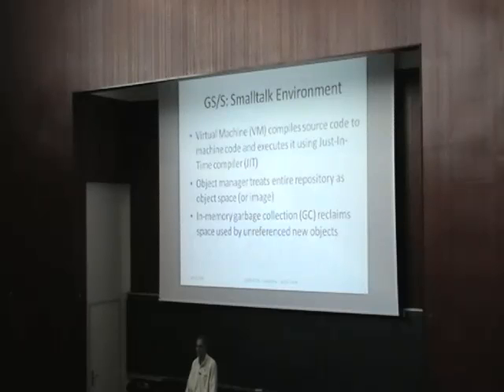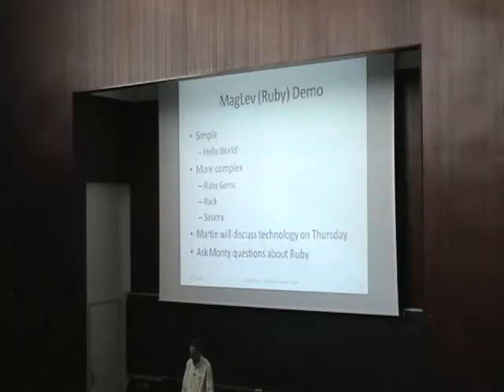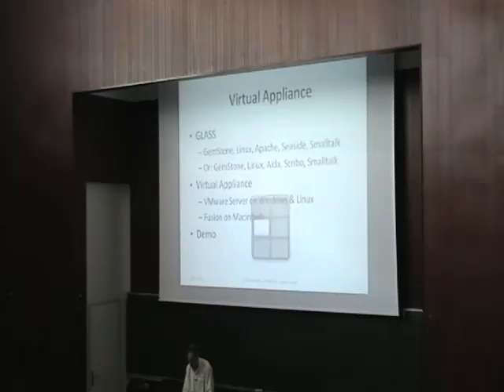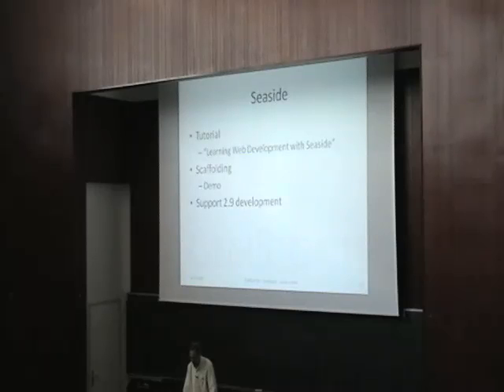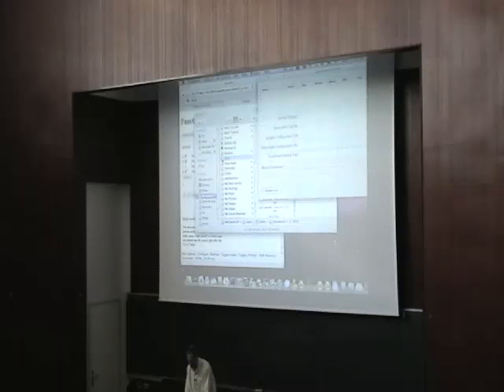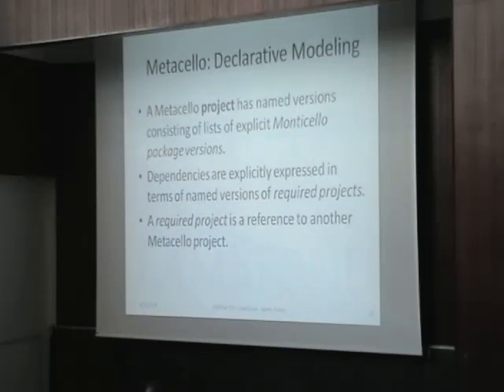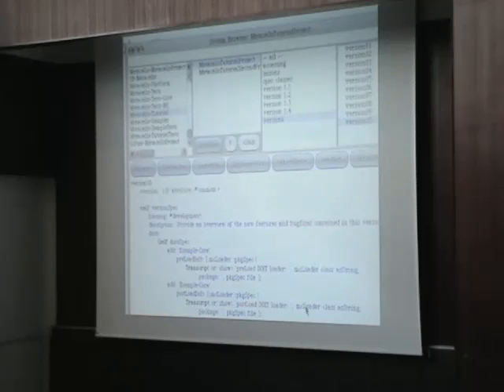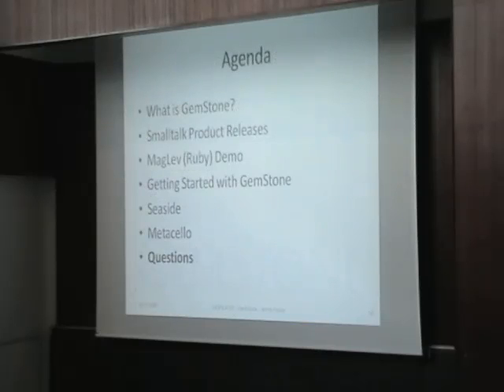Gemstone Update 2009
A review of what is new in GemStone over the past year and a preview of what is coming.

ESUG 2009, Brest